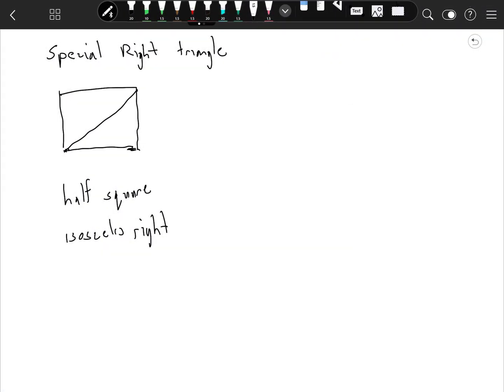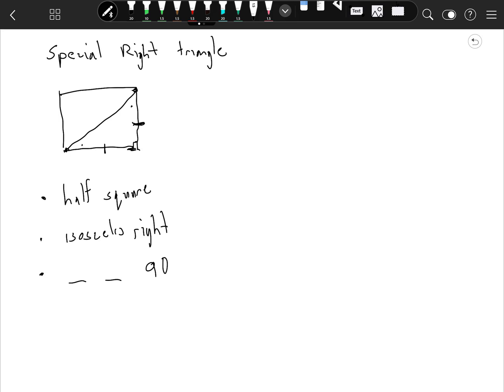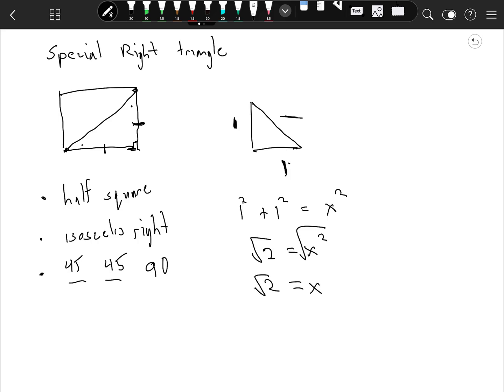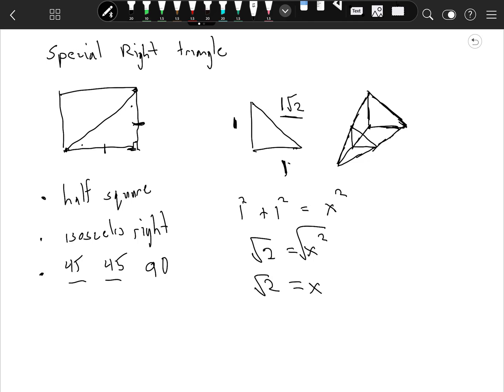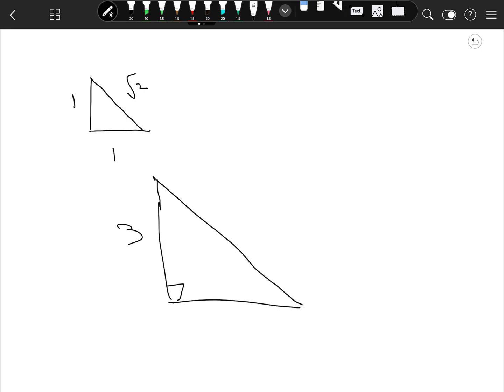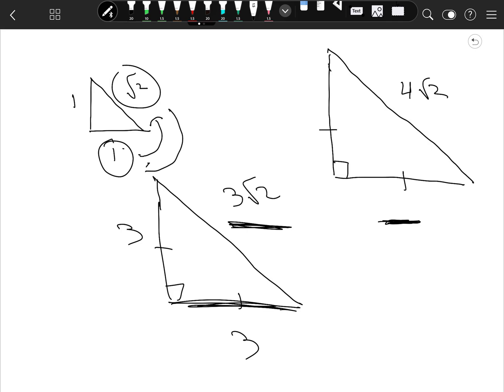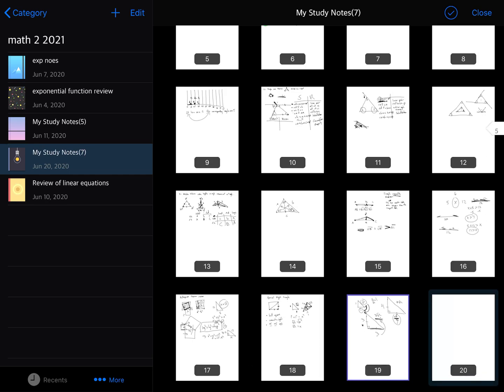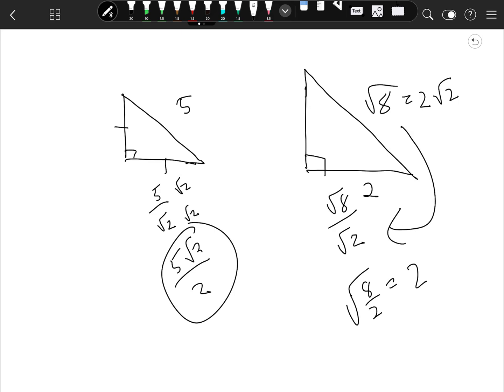3 2 Special right triangles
This video is about the 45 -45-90 triangle.  There is an explanation for the ratios of this triangle as well as several examples of how to find missing sides of a 45-45-90 triangle.